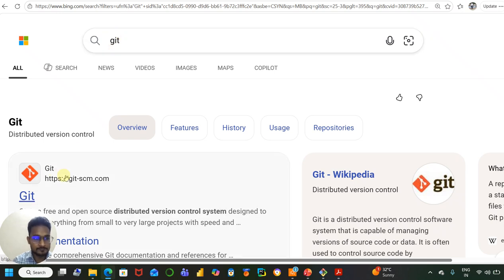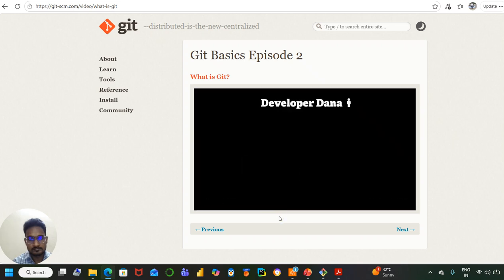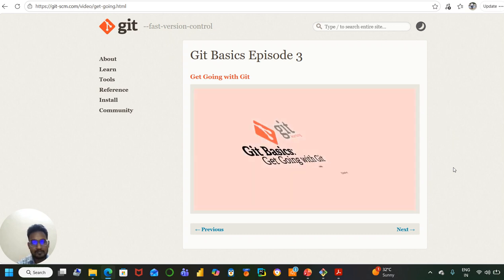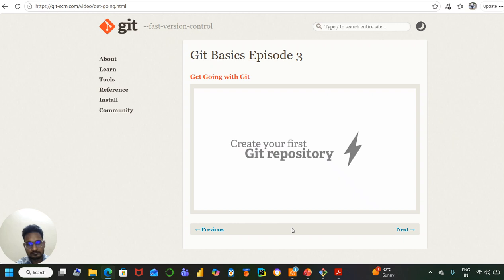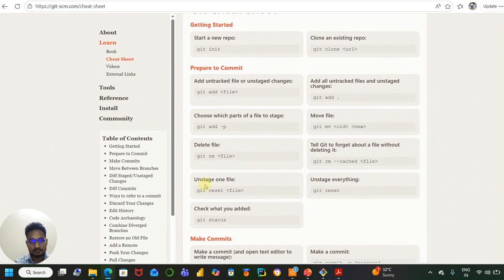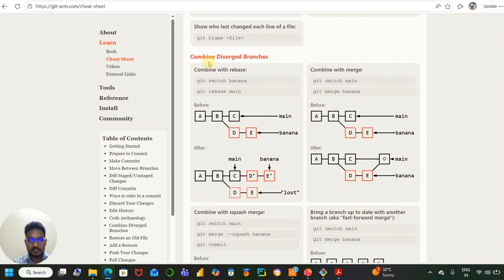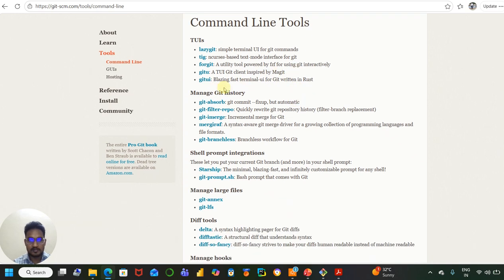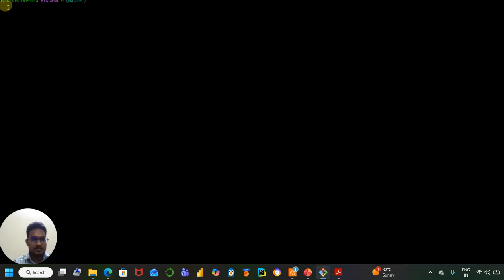Lecture-11 Git - install for Windows, macOS and Linux Cheat Sheet CLI and GUI